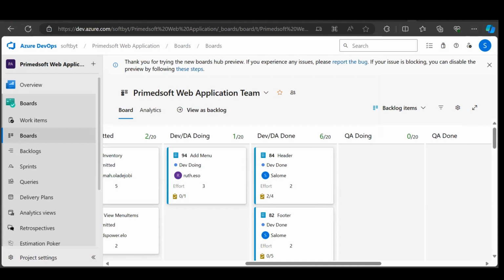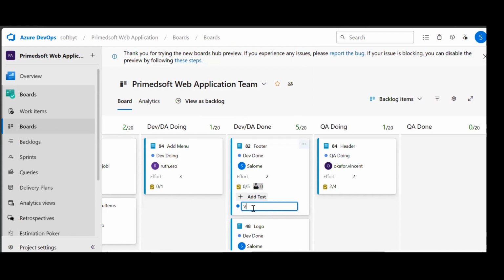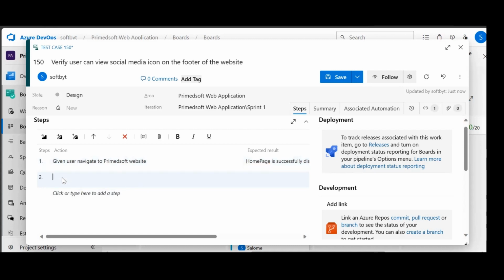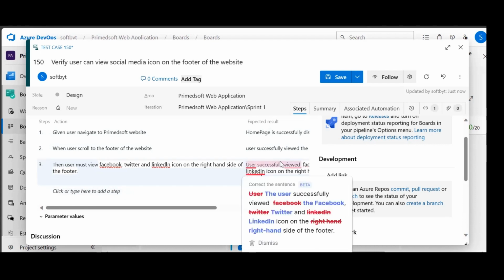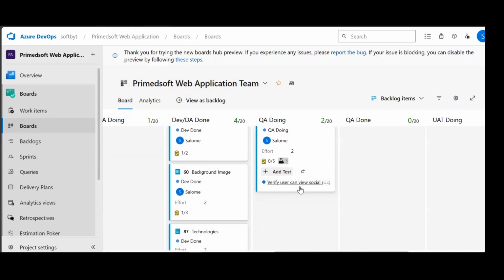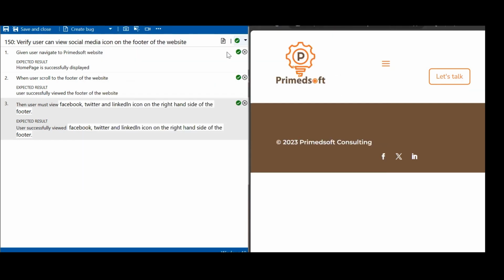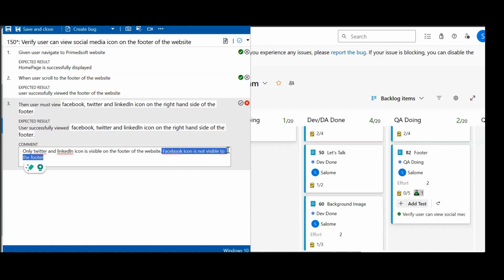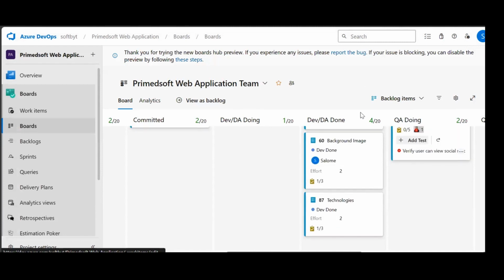Creating Testcases and Raising Bugs On Azure DevOps